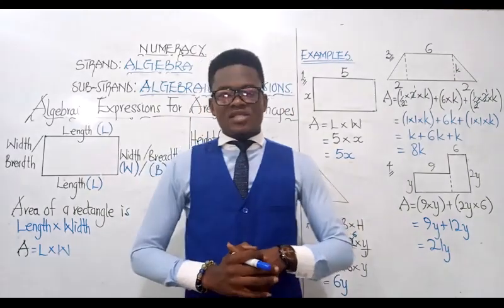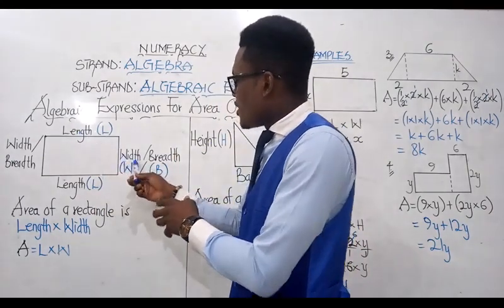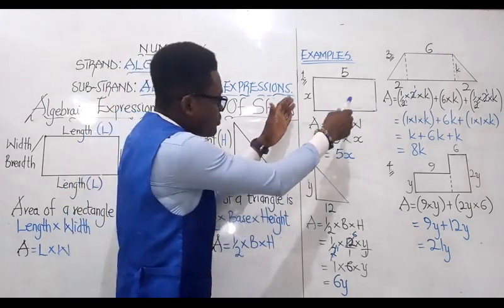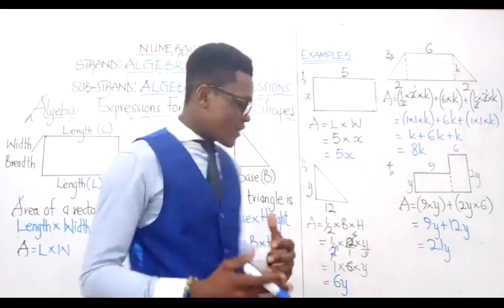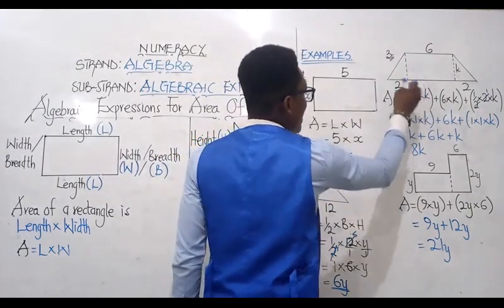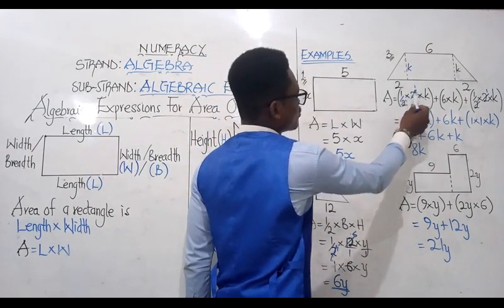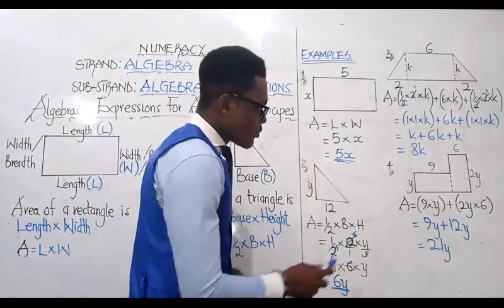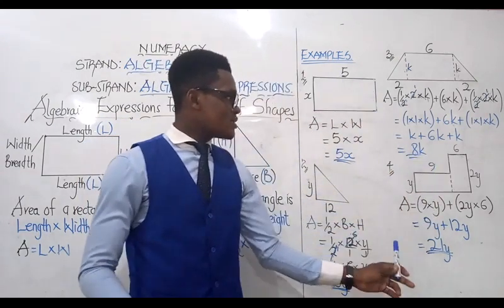Numeracy Lesson. Algebraic Expressions for Area of Shapes.